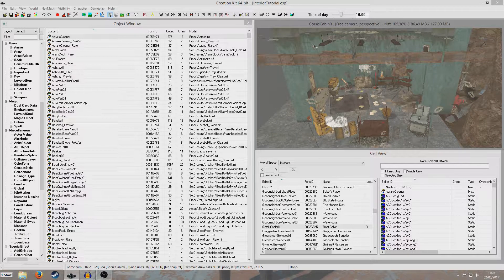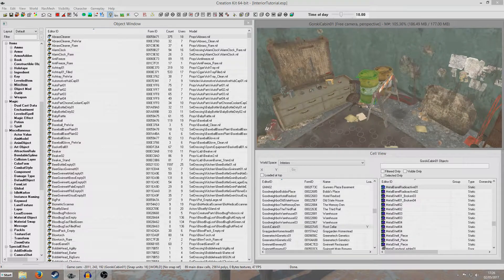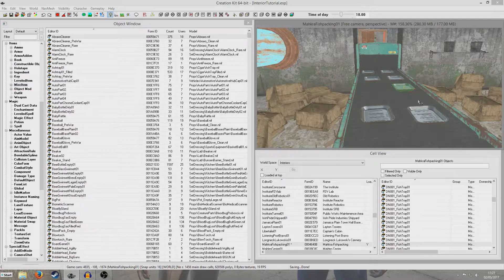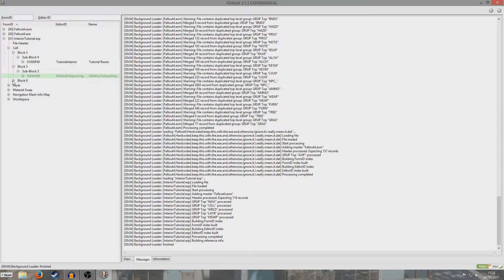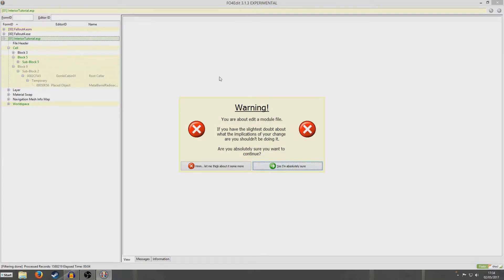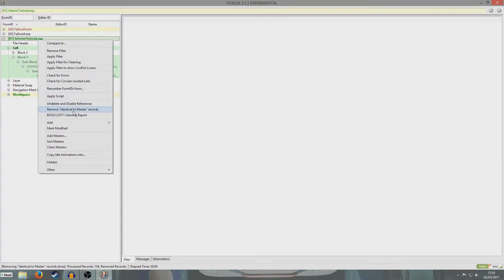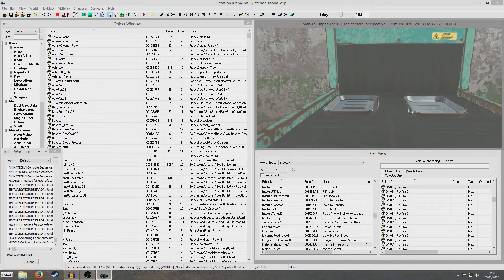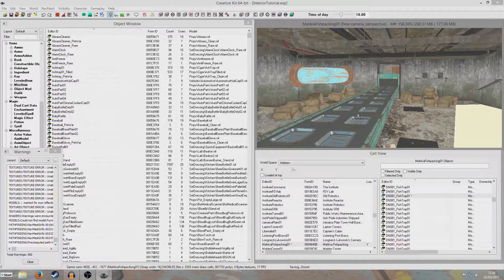Fallout 4 Creation Kit Tutorial - Mod Cleaning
In this tutorial I demonstrate how to use FO4Edit to remove accidental (dirty) edits.